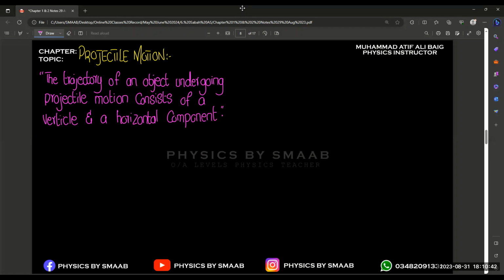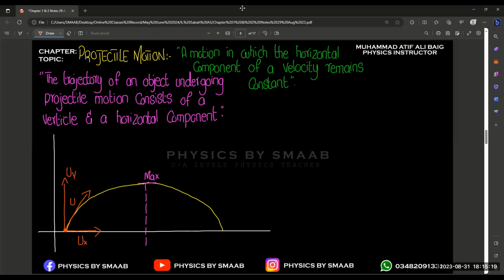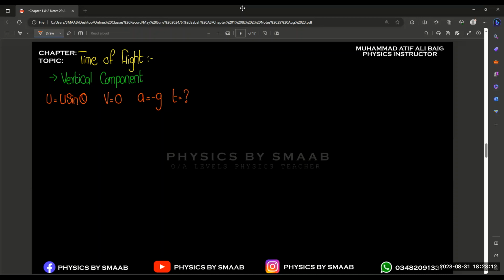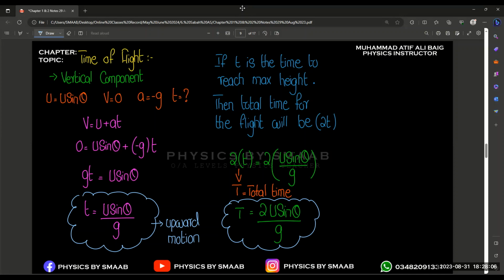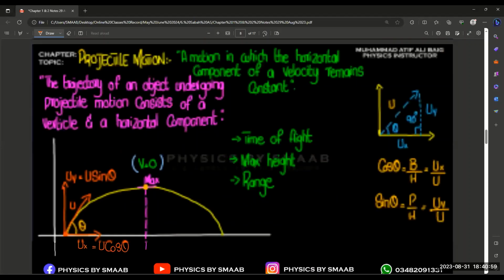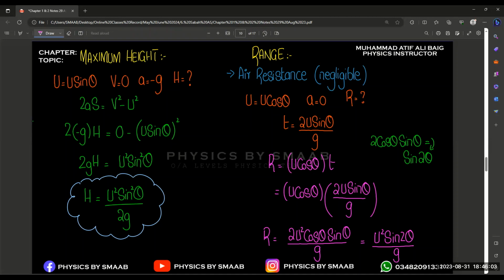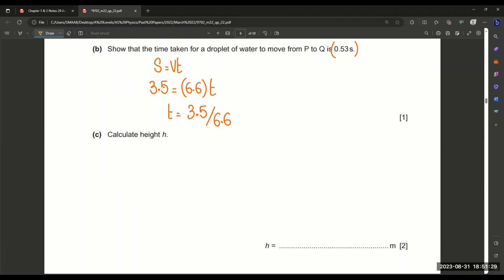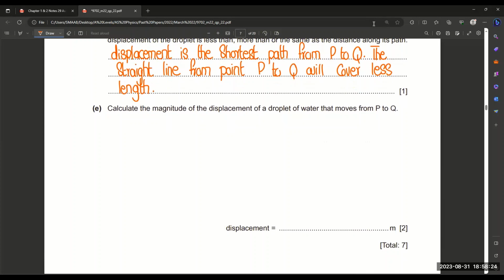Chapter: Kinematics | Projectile Motion | Topical Question | Lecture 03| AS Level | Physics by SMAAB